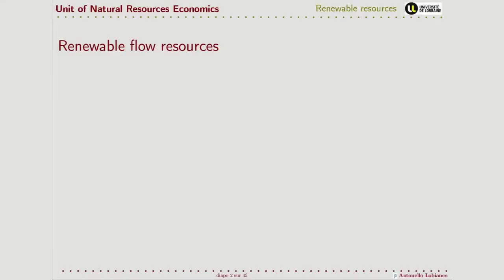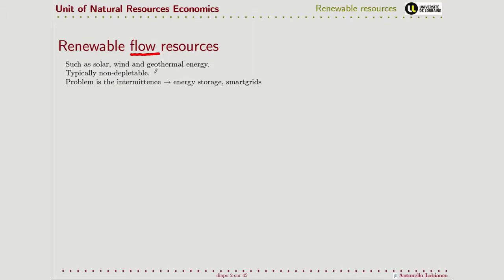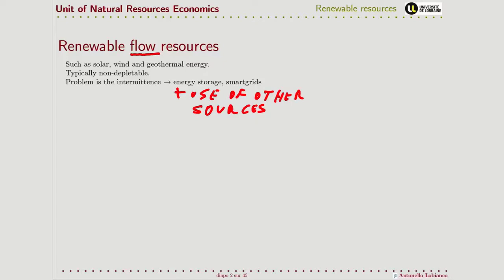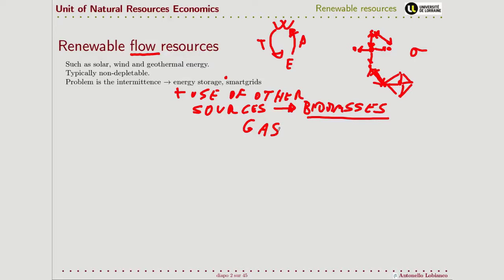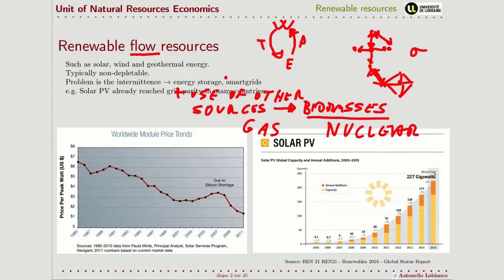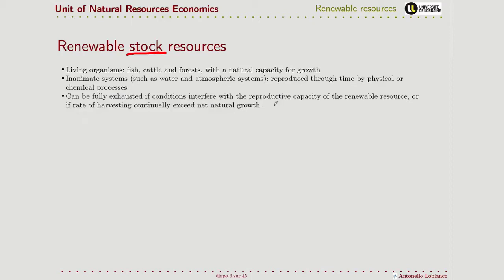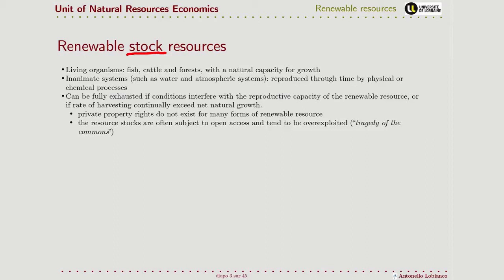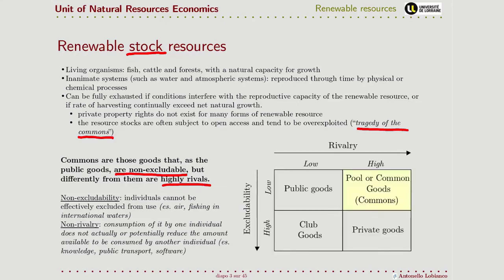NRE04 01 Renewable flow and stock resources